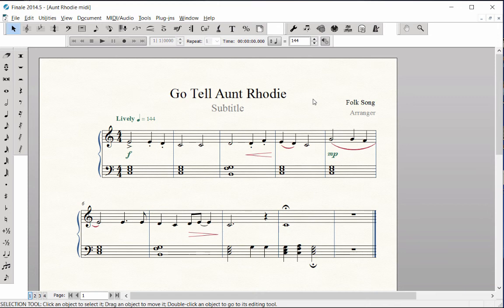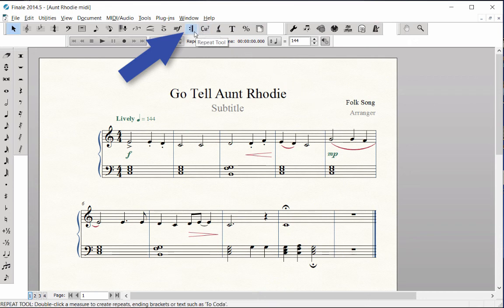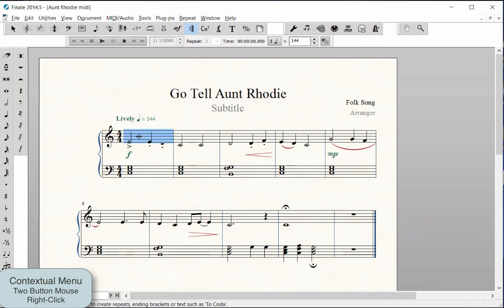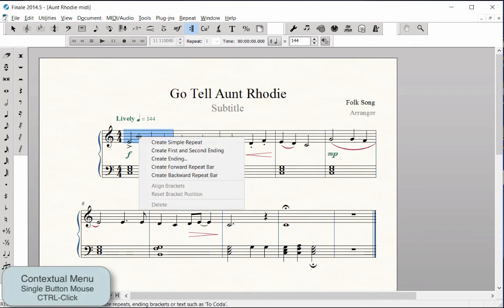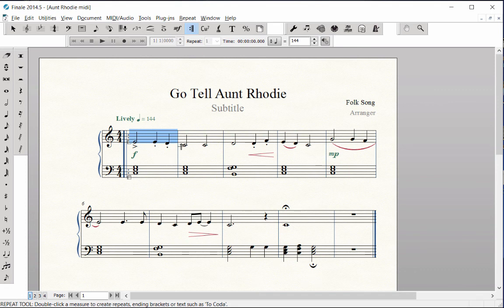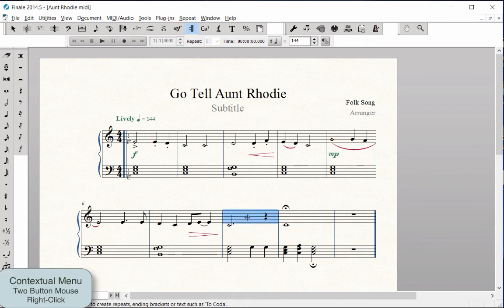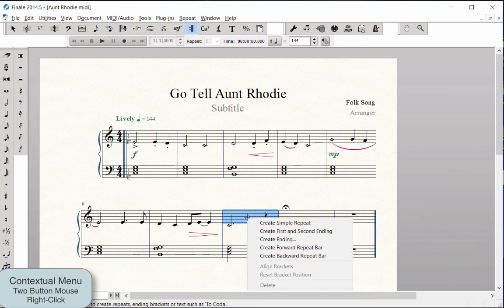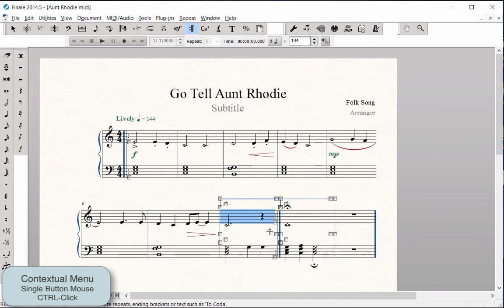Simple Entry - Selection Tool & Repeat Tool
In this video, learn how to use the Selection tool as your universal editing tool to move, add or delete measures. Use the Contextual Menus for your Repeat Tool short cuts to instantly add repeats and first and second endings.